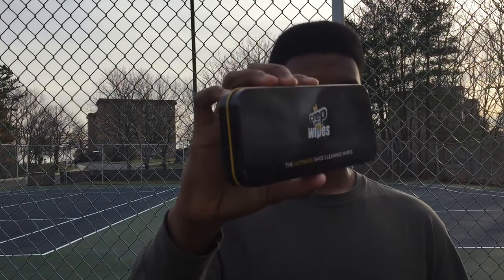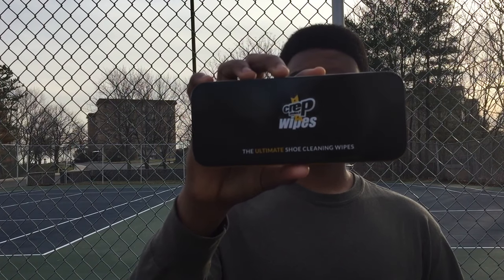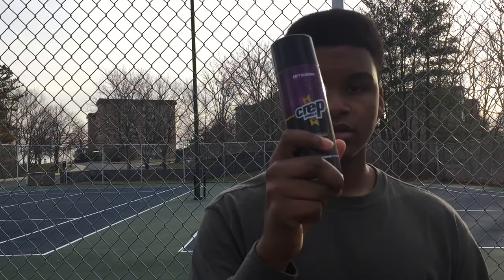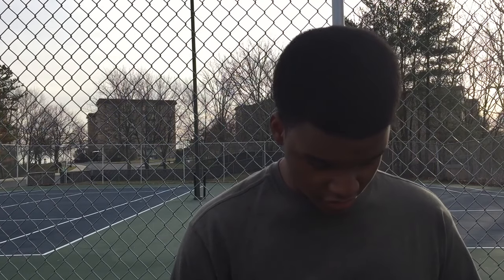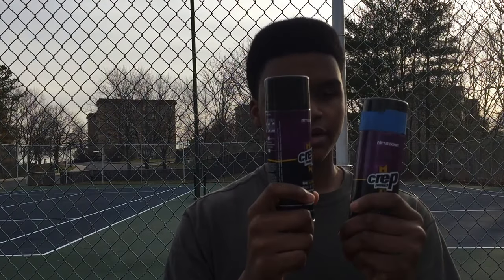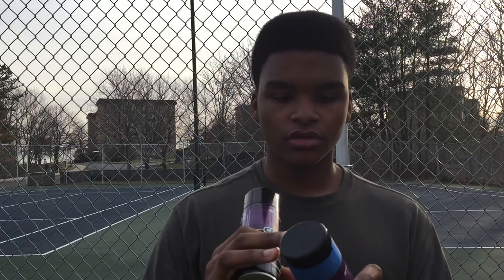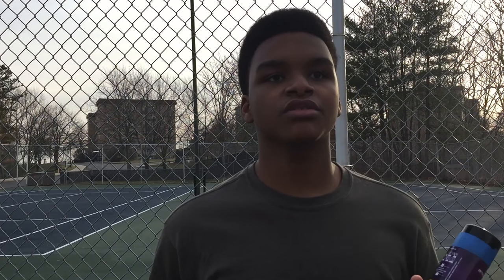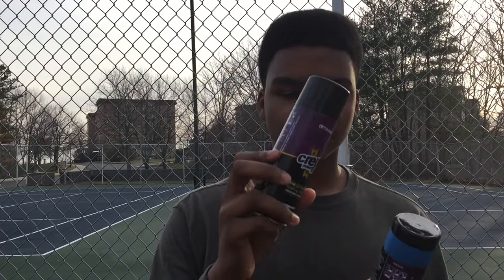Care Package From Crep Protect!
This video is about Care Packege From Crep Protect!

 I do not claim any of the songs shown in this video as my own.